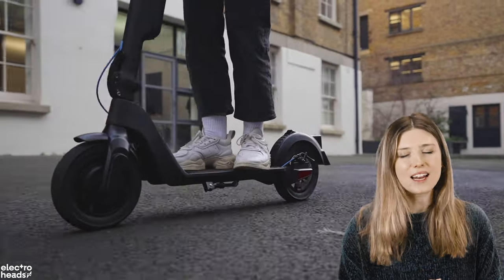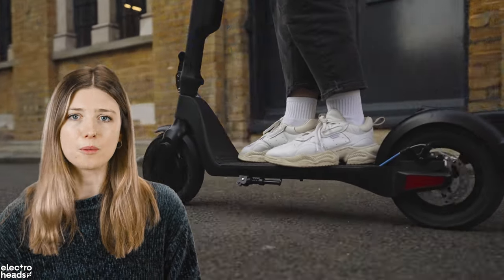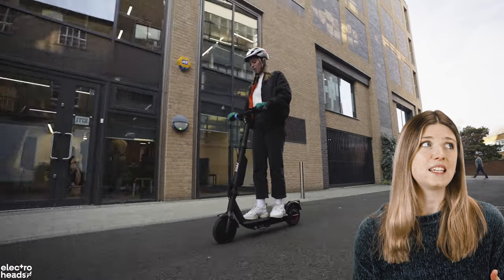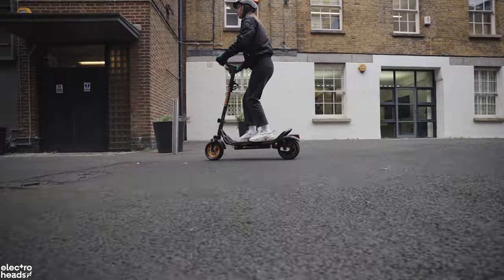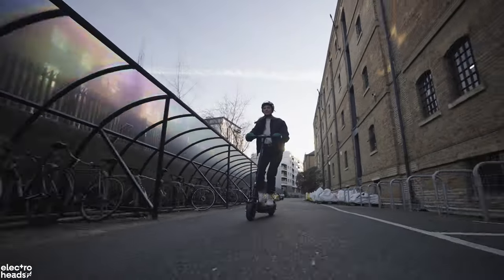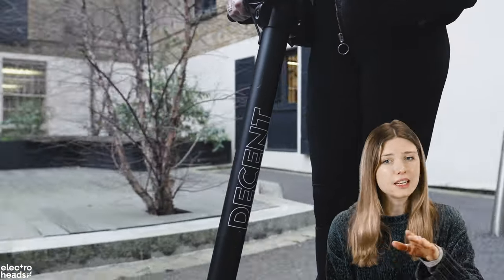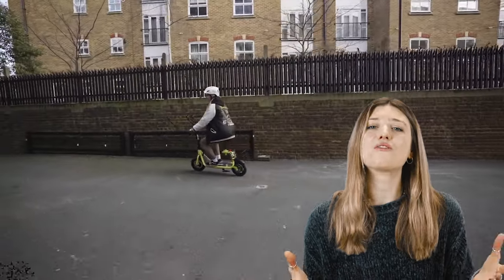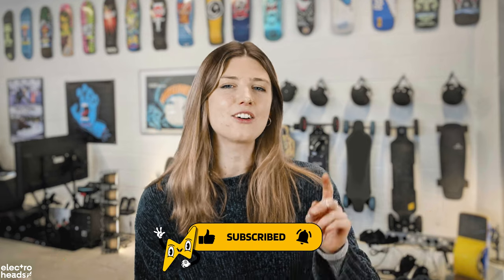Five best electric scooters for beginners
LOOKING FOR A RIDICULOUSLY FAST, CRAZY ELECTRIC SCOOTER?! Ahem, well, this isn't the place for that. Since the great news of injury risks on scooters now at an all time low, we thought now's as good a time as any to present you with 5 amazing COMMUTER scooters, hand-picked by Eilis!

0:00 Competition Time!
0:24 Not that video...
1:27 Scooter Number 1
3:44 Scooter Number 1.5
4:29 Scooter Number 2
6:11 Scooter Number 3
8:21 Scooter Number 4
9:56 Scooter Number 5
11:21 Time for ACTION